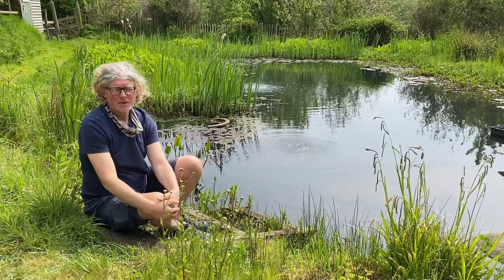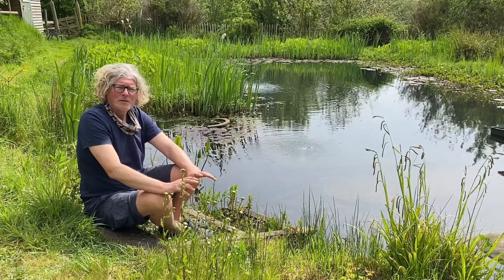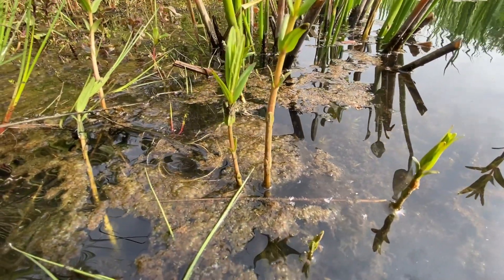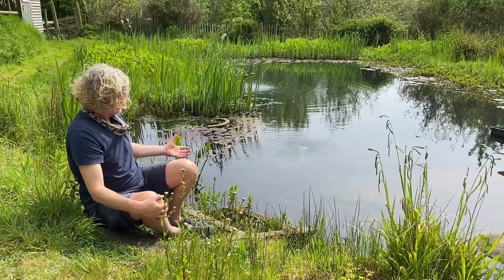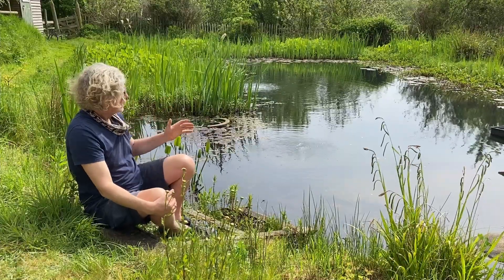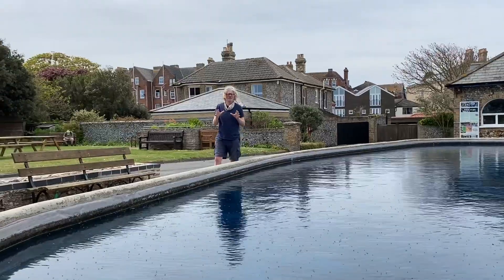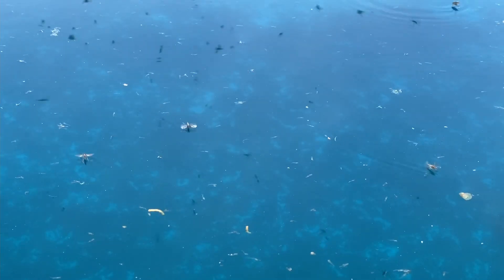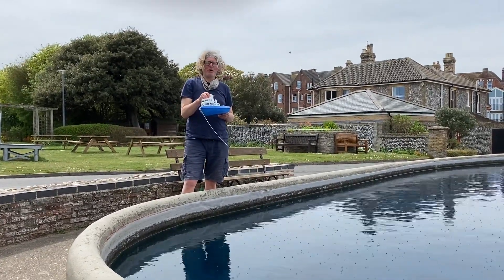Springtime - embrace your algae and don't dye blue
Algae,  is a vital part of the ponds ecosystem so we shouldn't  be too worried if we see small amounts appear in  the spring. Certainly, we shouldn't deploy chemical algae inhibitors as it can lead to unforeseen results.